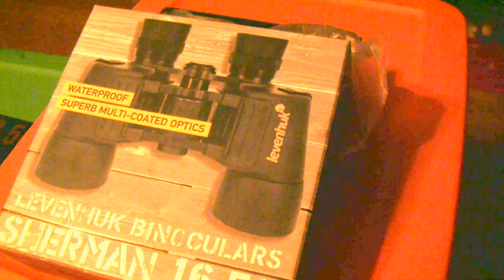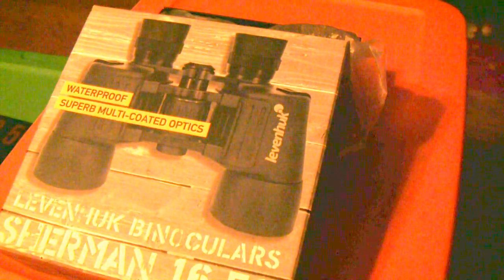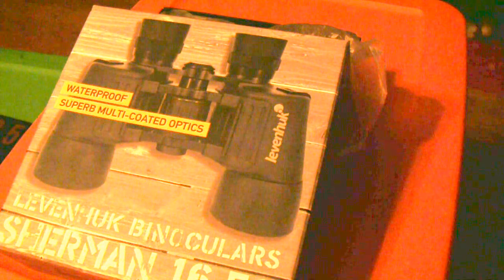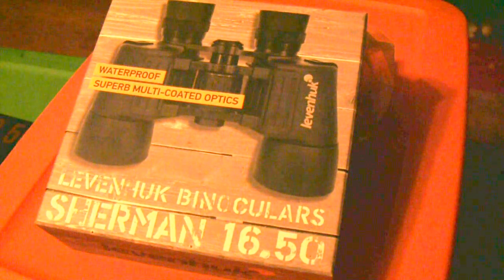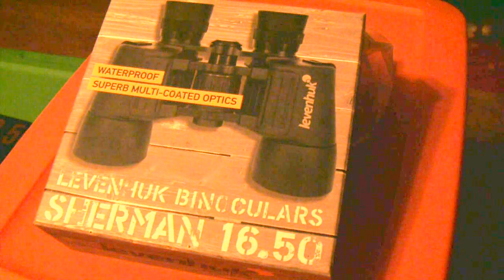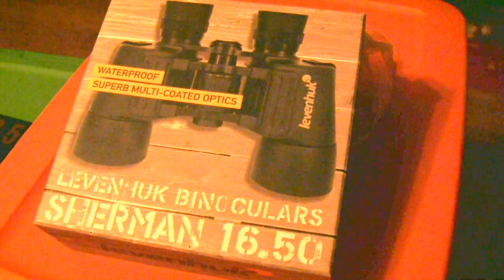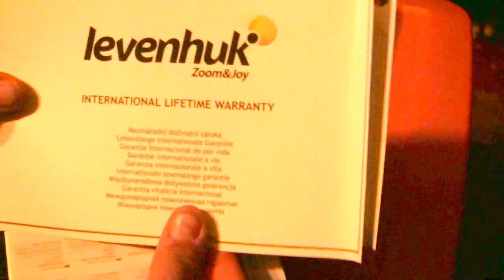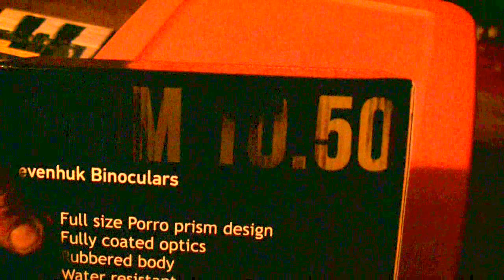Levenhuk Atom Binoculars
a short look at the Levenhuk  Binoculars